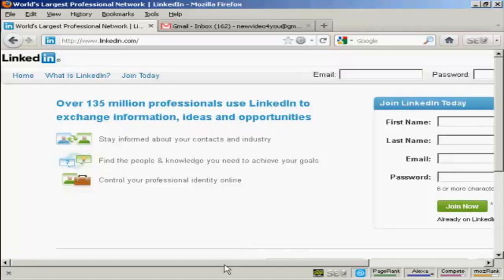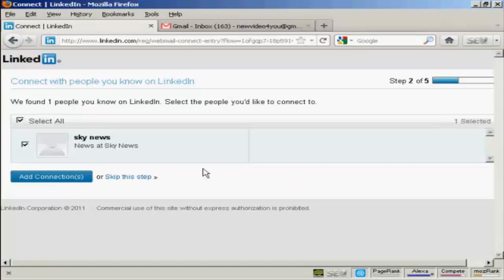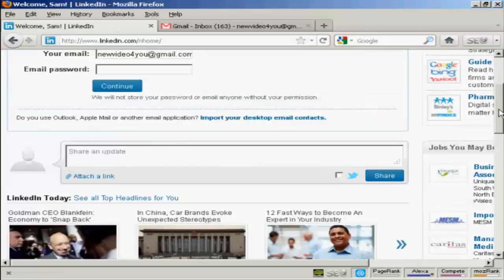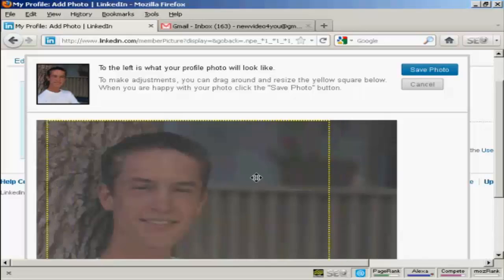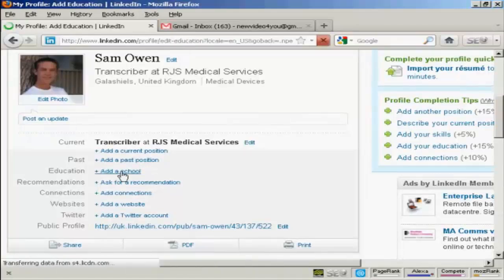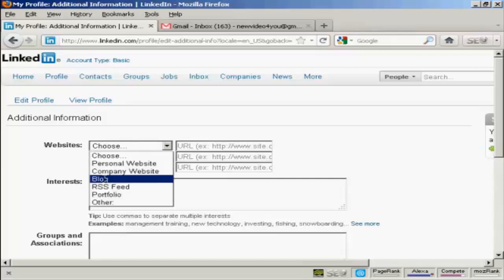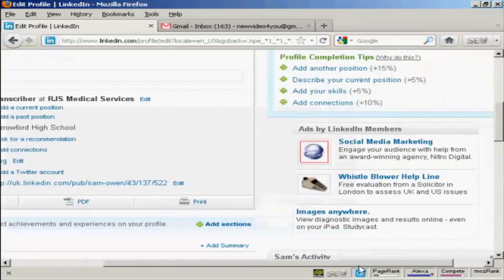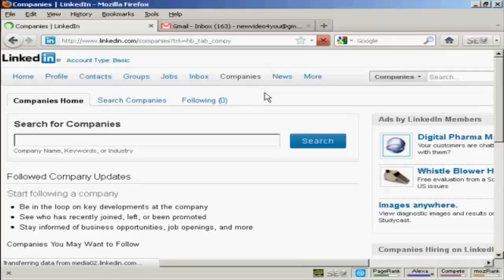How Do I Set Up And Optimize A Linkedin Account?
Get Questions Answered presents "How Do I Set Up And Optimize A Linkedin Account?"